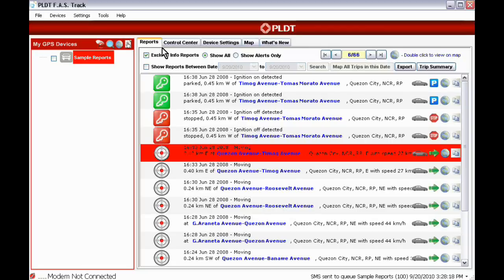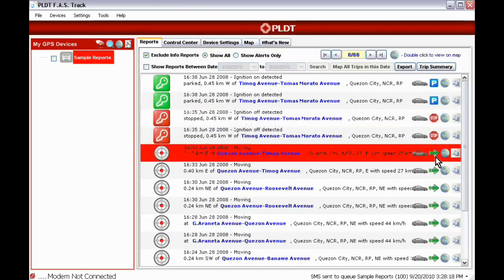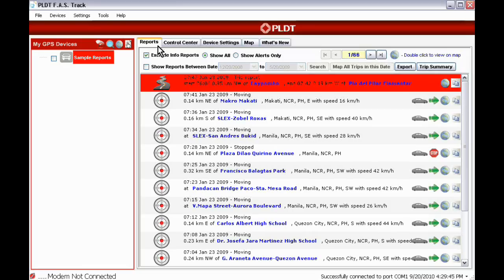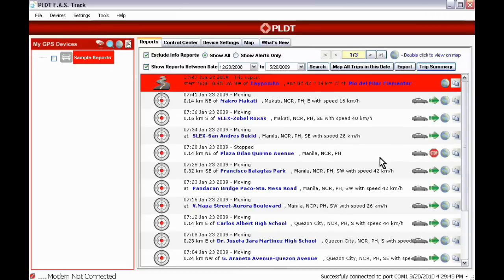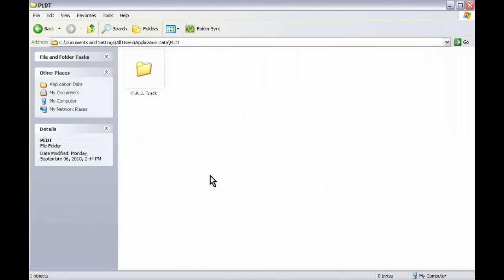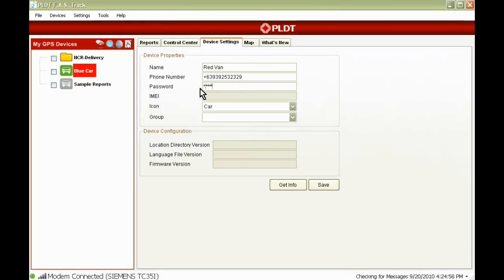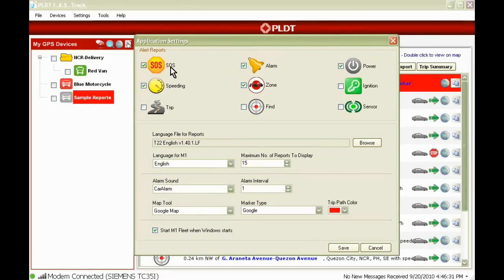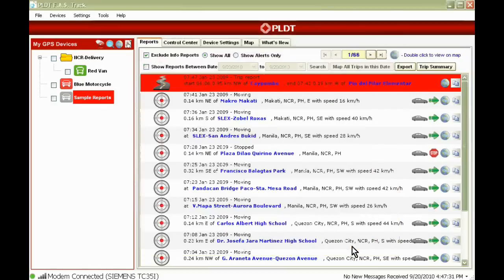PLDT SME Nation FASTRACK part 2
Fastrack is the fast and easy way to track your business assets.  Taxi and transport companies, courier and logistics companies, or any business that has a fleet of field and delivery vehicles and needs to keep a close watch 24/7 on it can benefit from the Fastrack technology.  Fastrack is real-time tracking that saves you time, money and worry.

1.  Simpler. Track assets directly via Mobile or PC. No complex server set-up required.

2.  Faster. Tracking is much faster as it is direct SIM to SIM communication (2 hops only), no remote server processing in between.

3.  Intelligent. Philippine map data with 10,000 landmark reference is embedded in the Vehicle Finder device. The device in itself reckons its own location.

4.  Customizable. Create up to 250 custom locations for your clients' own, private tracking reference, sites that actually matter to their operations.

5.  New Software. Free & user-friendly, no more third party applications!

6.  Better Looking Maps. Powered by Google Earth/Maps, view your vehicles over satellite images, maps, or a hybrid of both.

7.  Cost-effective. Up to 40% lower than regular offering, with a starting plan of Php1,500 MRC complete with 300 free transactions.

Features:

      •    User-friendly display uses Google Maps or Google Earth.

      •    High priority reports and panic/alert settings

      •    Display the location of incoming reports automatically in real-time

      •    One button, several tracking options. You can quickly track stolen vehicles or valuable cargo. A red indicator shows you where your most valuable assets are at any given time.

      •    A breadcrumb trail allows the user to track the places that the vehicle has traveled in a span of up to one month

      •    From the Control center tab you can set all the main options: Trip, Speed, Alarm, Zone, Distance, and Time.